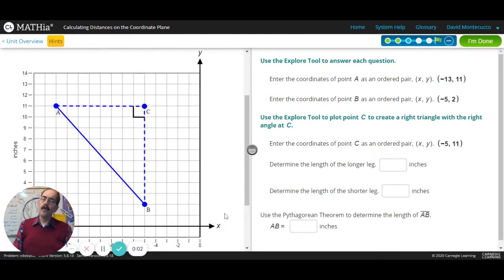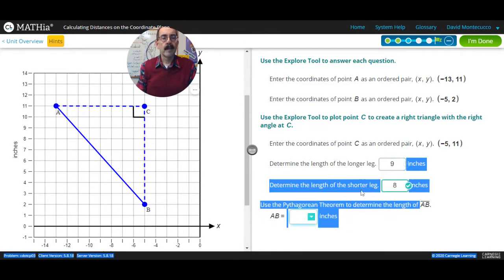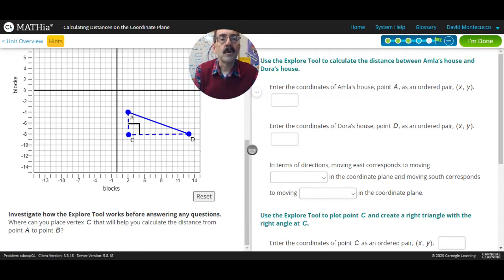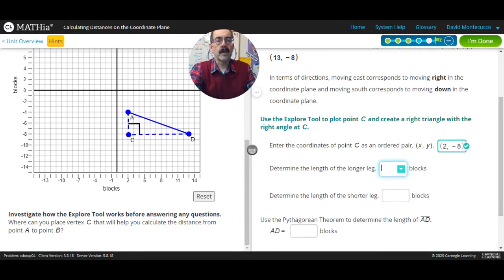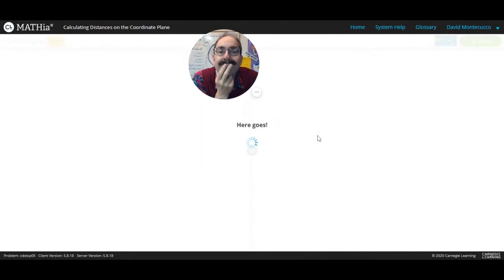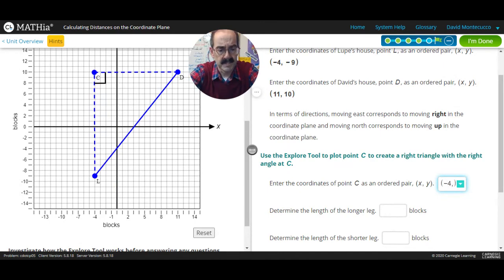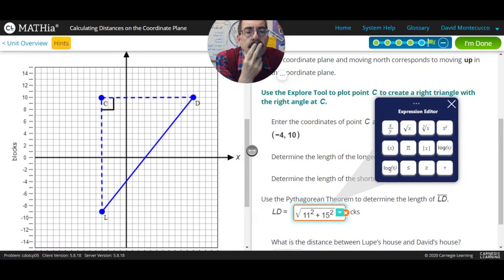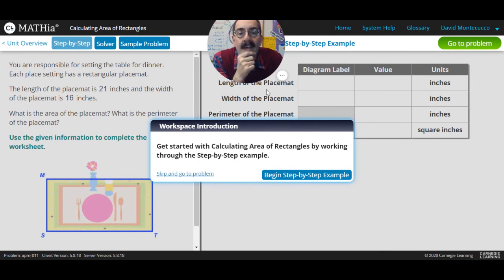WK9 Nov 9 Mathia part 2 distance calculations tutorial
Week 9 Nov. 9 Mathia part 2 distance calculations tutorial